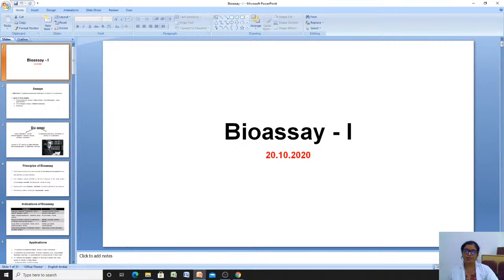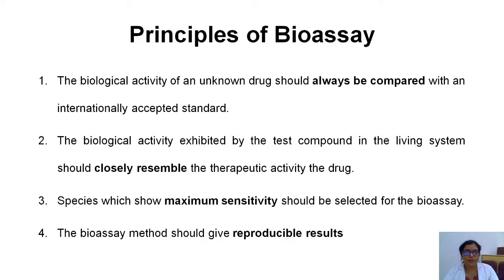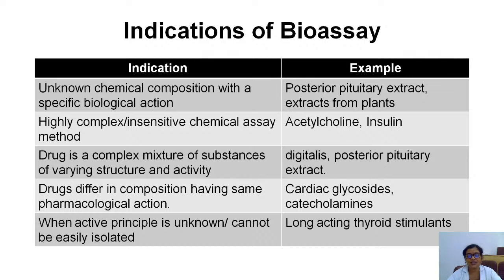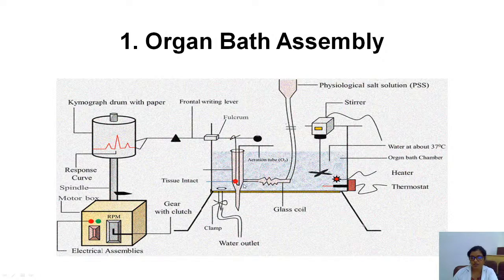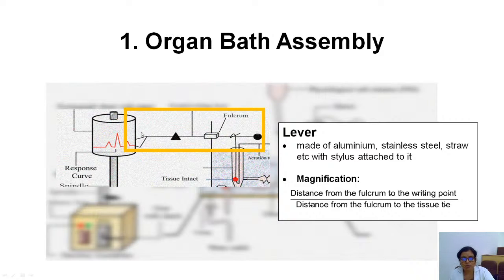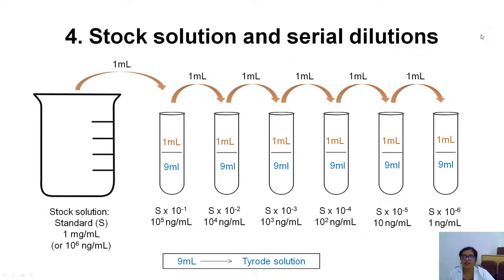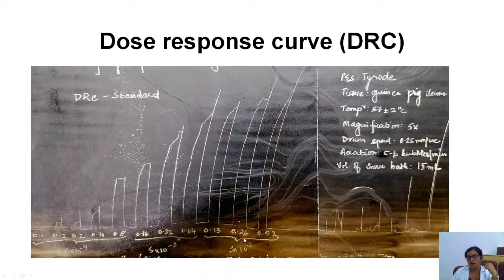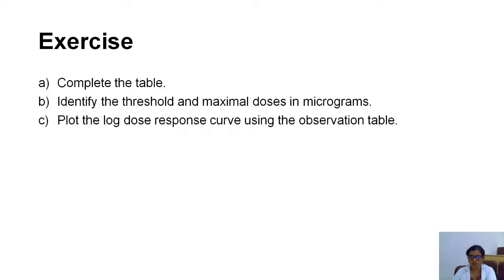AIIMS LT3 Live Stream